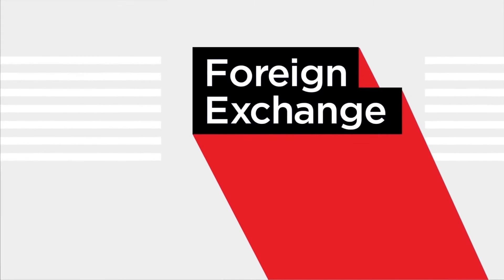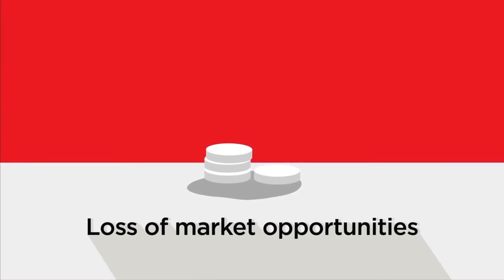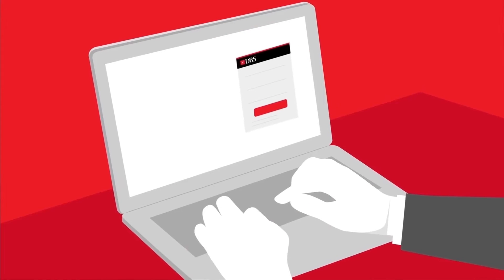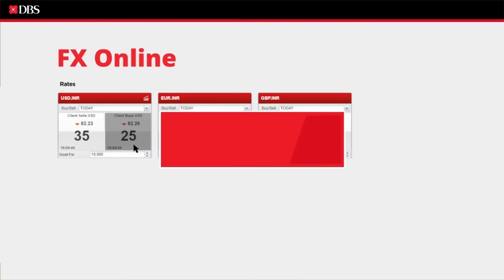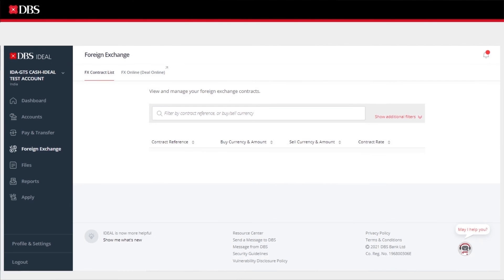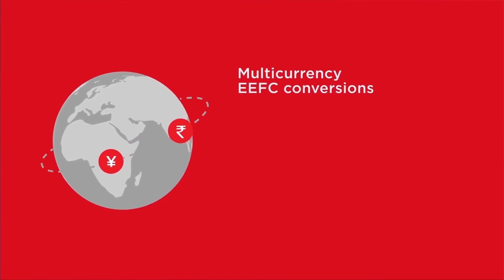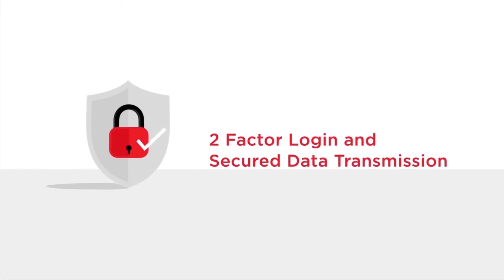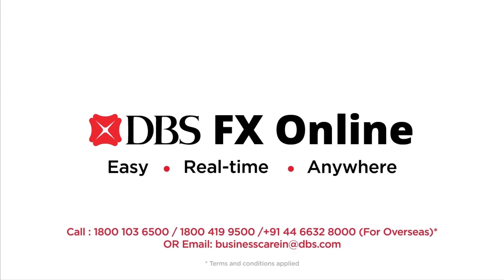Explore DBS FX Online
A fast and transparent way to book your forex.

A DBS Bank representative will get in touch with you shortly.